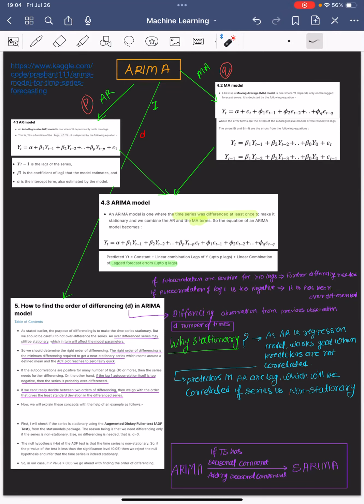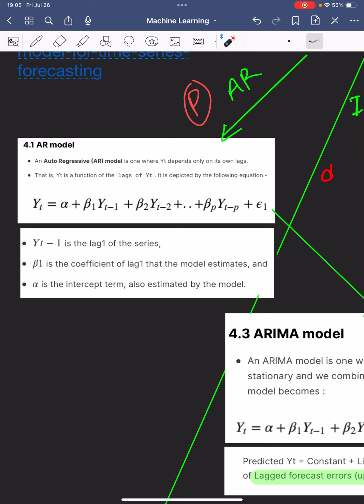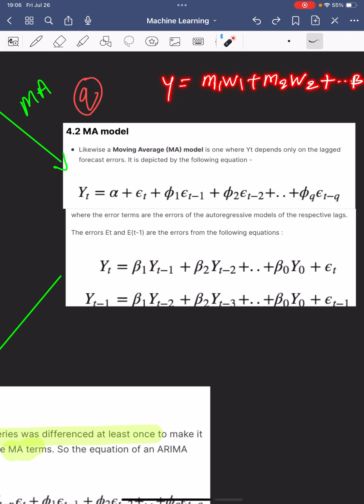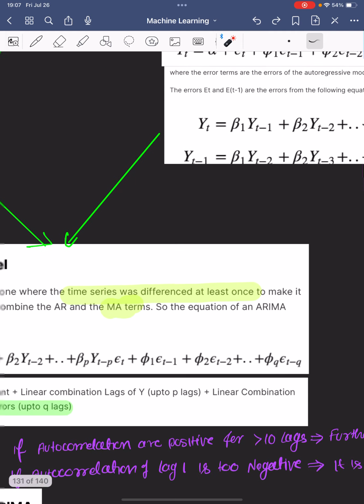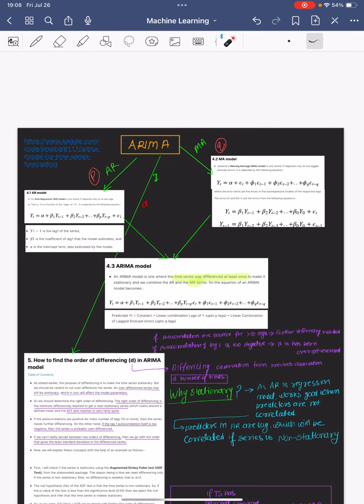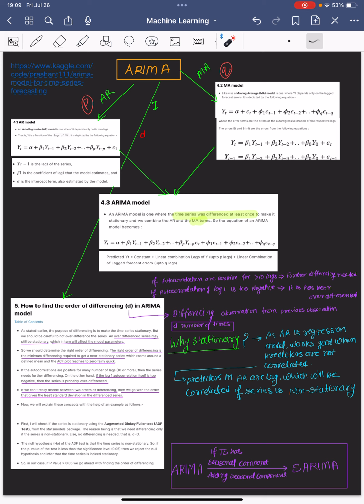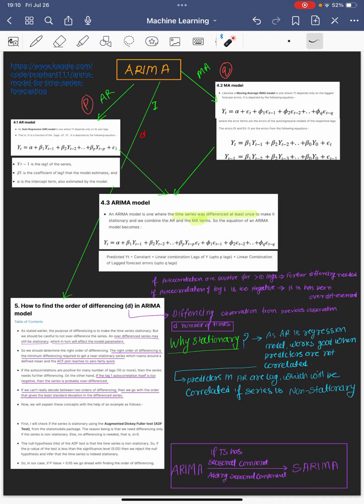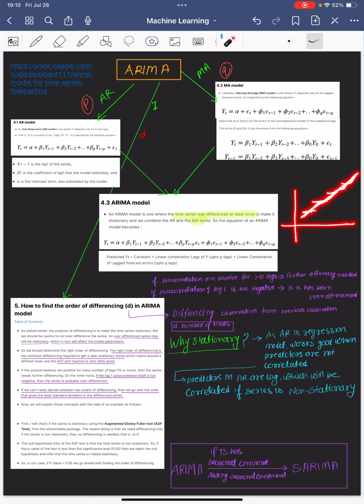Time Series ARIMA Model